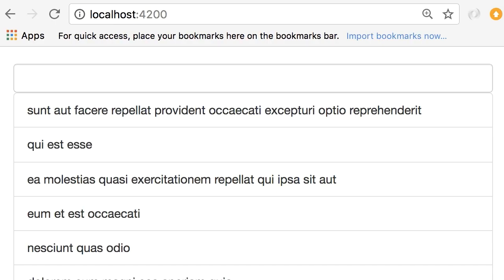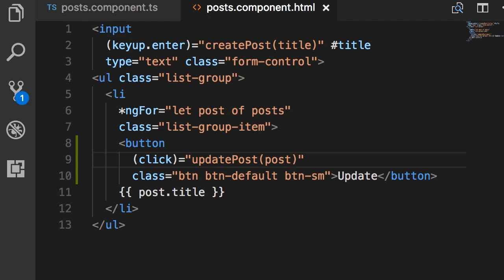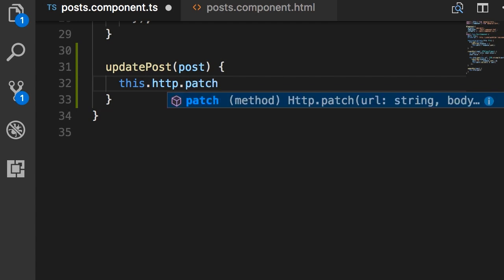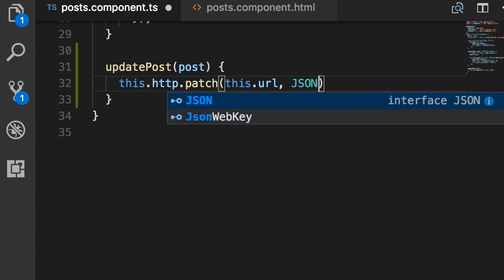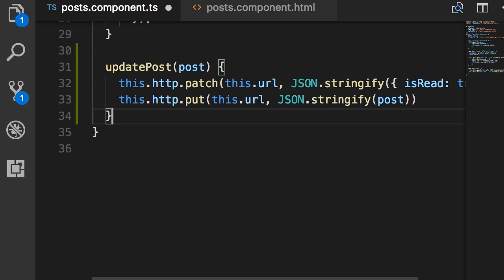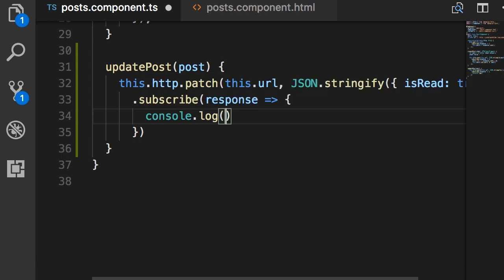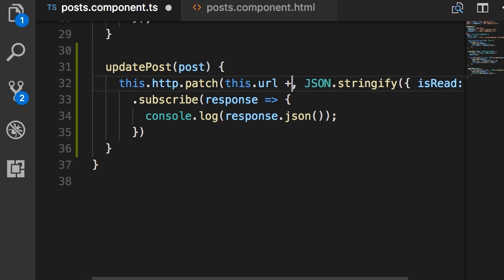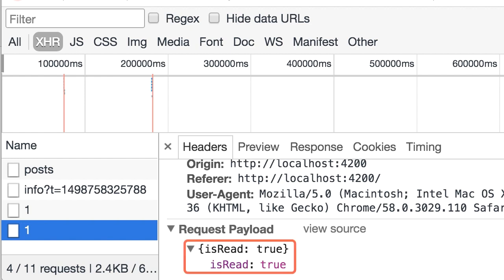Angular | Beginner to Pro #118 - Updating Data [By Mosh Hamedani]